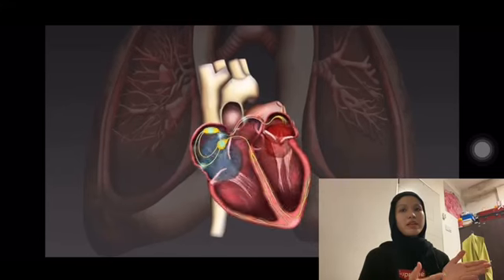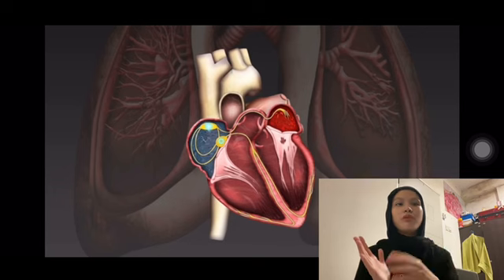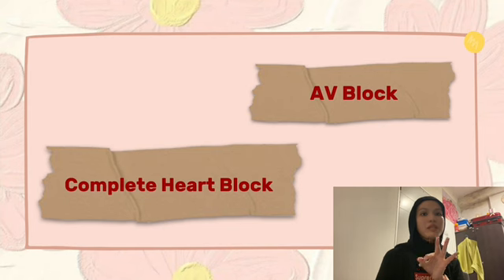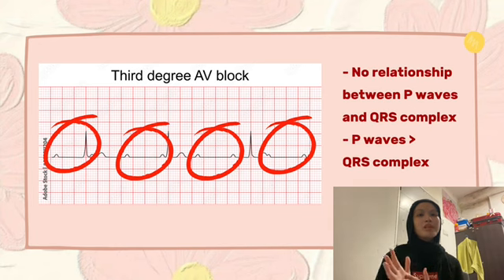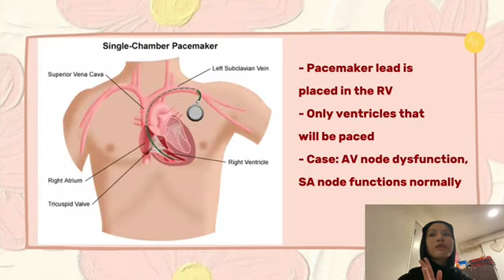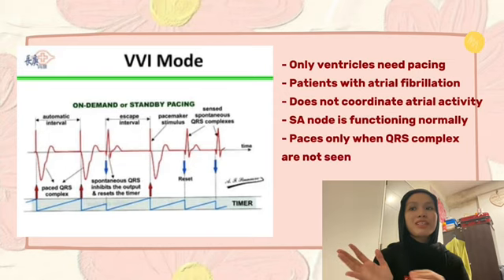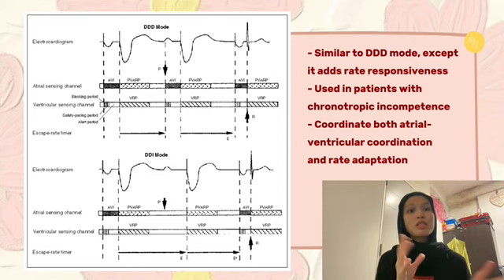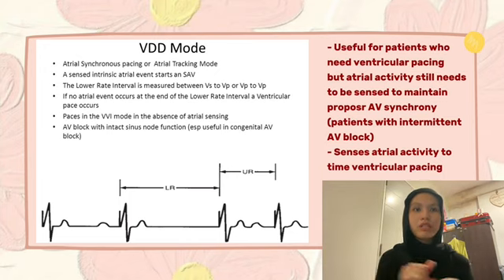AV NODE DYSFUNCTION